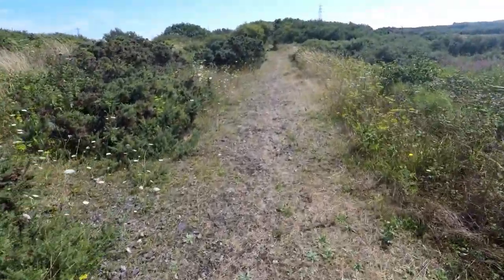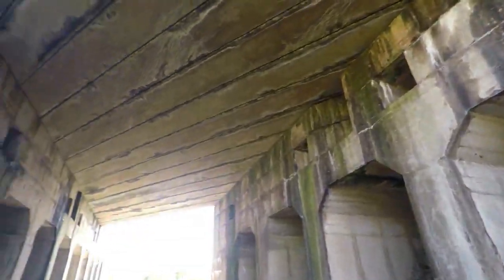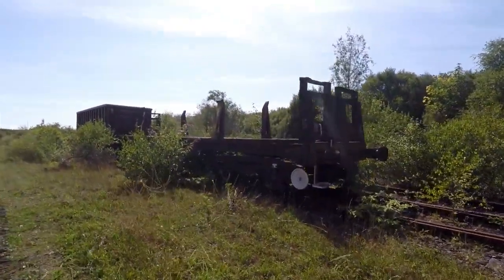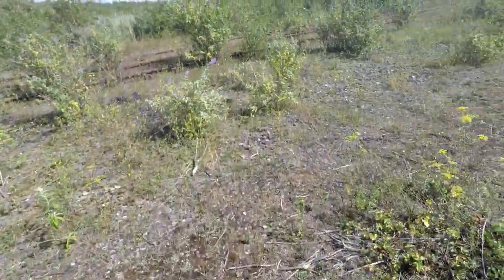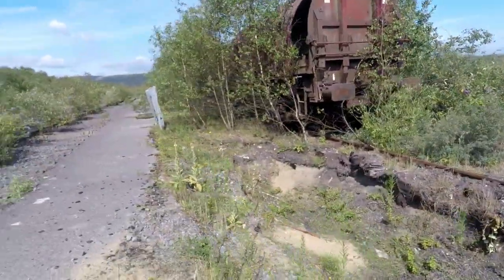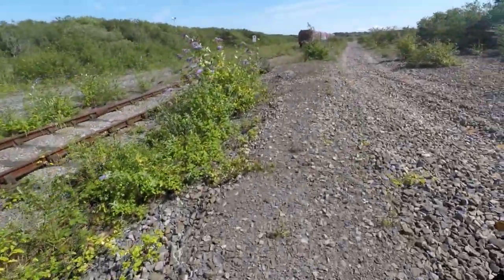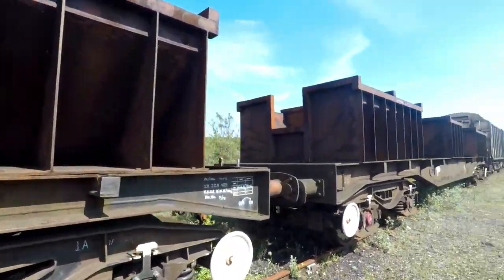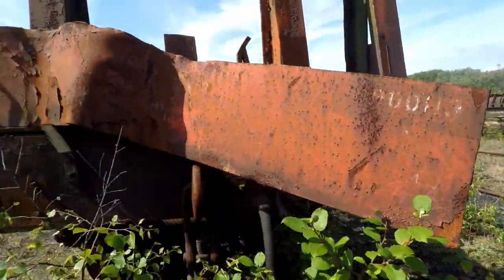Shunting yard the return visit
A walk and return visit to the disused shunting yard near Margam. Shot on the gopro.